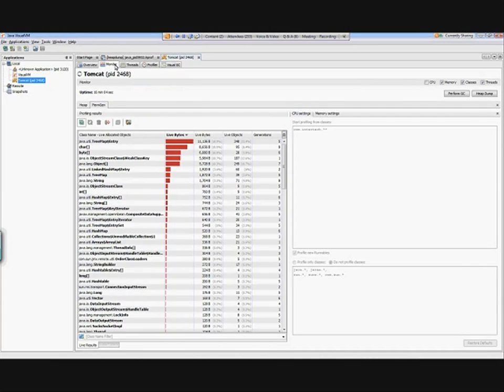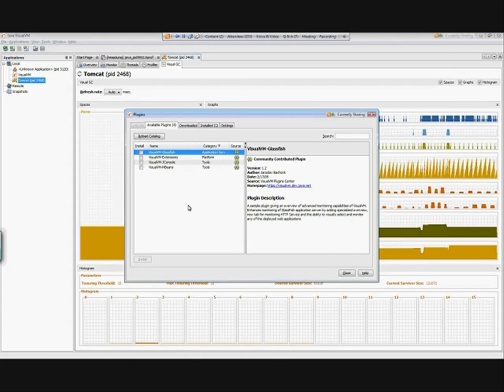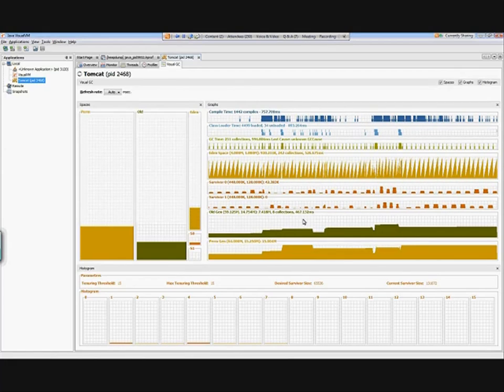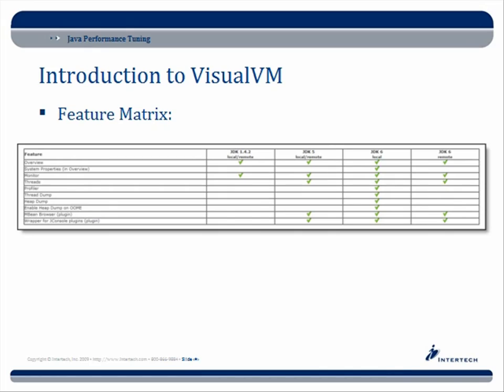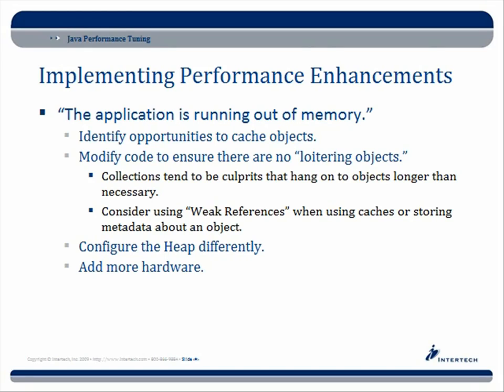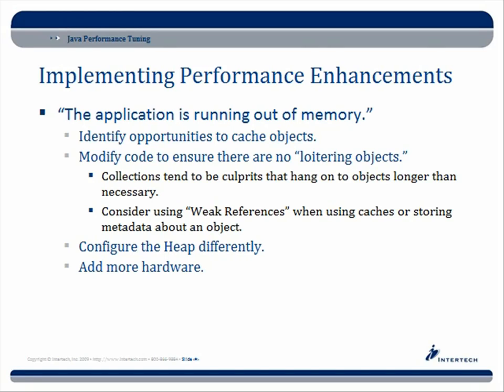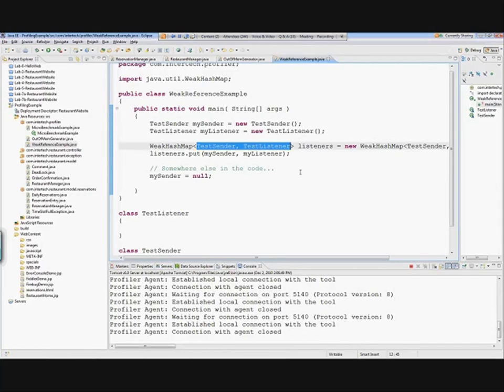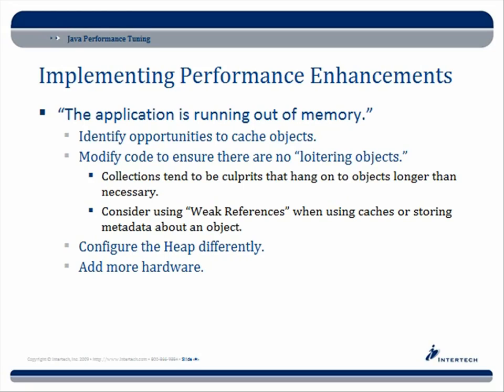Intertech - Complete Java Performance Tuning Training - Part 7